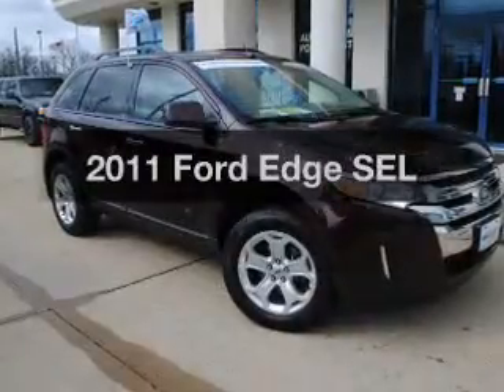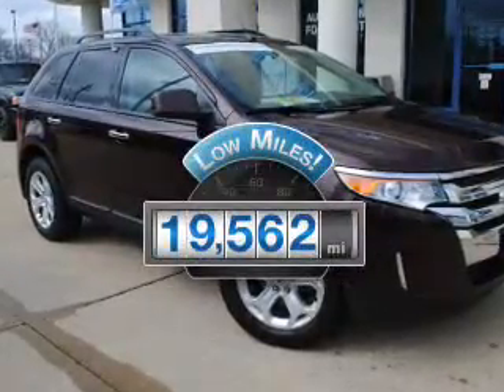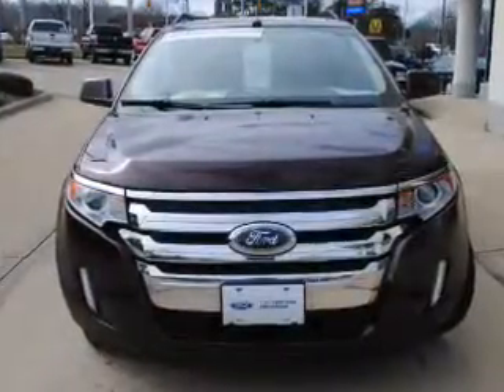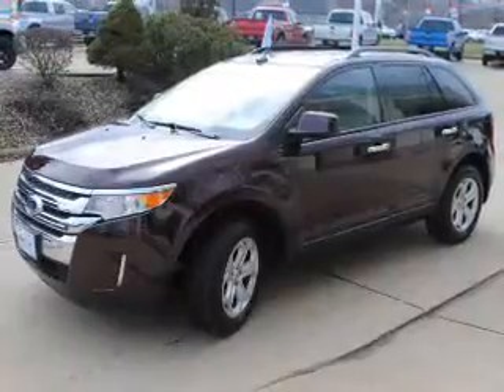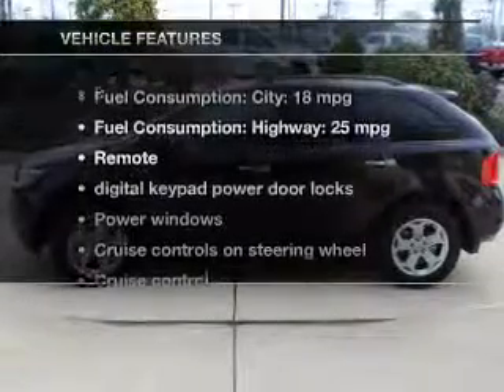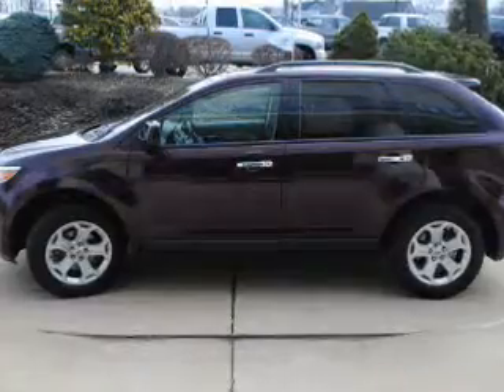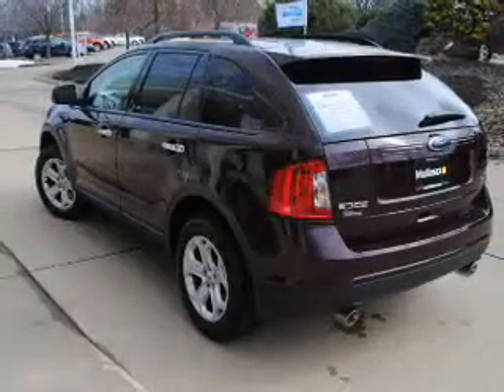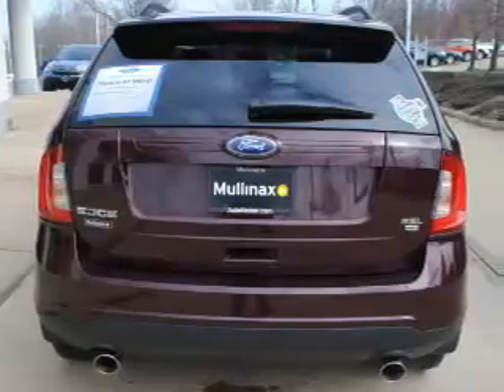2011 Ford Edge - Wickliffe OH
Year: 2011
Make: Ford
Model: Edge
Trim: SEL
Engine: 3.5 liter 6 cylinder 24 valve
Transmission: 6-Speed Automatic
Color: Maroon
Mileage: 19562
Address:
28825 Euclid Avenue